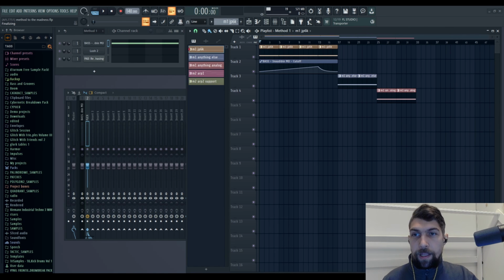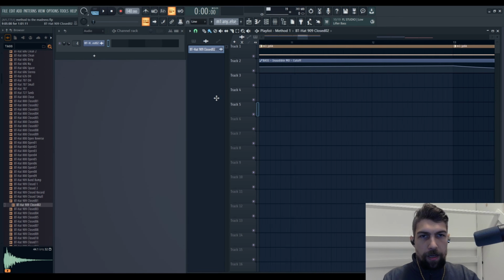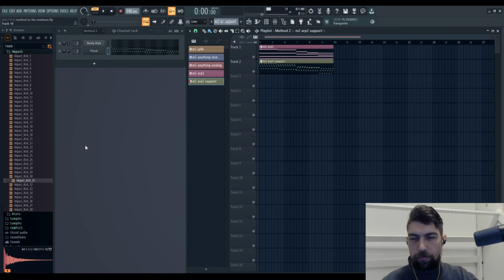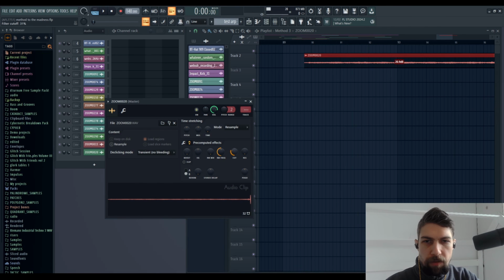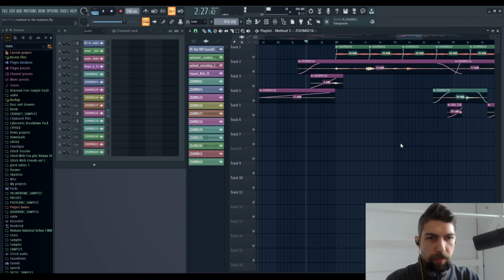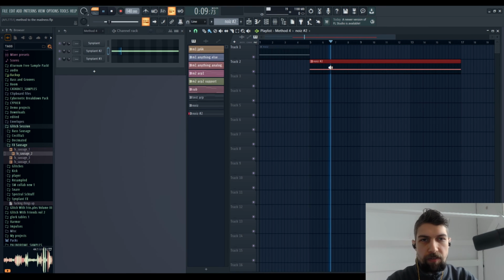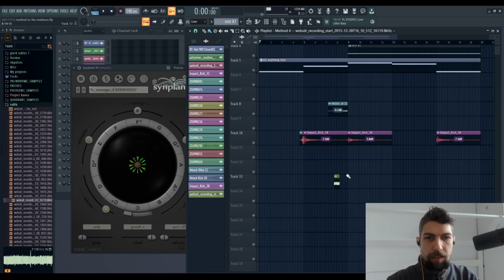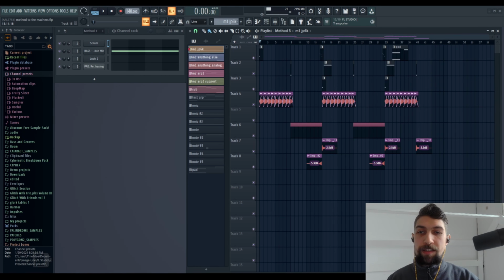How to ambient. Part 1 - Method to the madness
00:00 - intro and thoughts
01:04 - TL;DW
05:49 - method 1
23:36 - method 2
35:51 - method 3
58:35 - method 4
1:12:59 - method 5
1:22:18 - other tips and final thoughts

You don't have to use the exact same plugins as there are plenty of alternatives, but for the curious ones, here are the non-stock plugins that i mentioned:

First part of my "How To Ambient" series, where I discuss and show some of the methods and approaches  that i find useful when working on track structure and idea development.